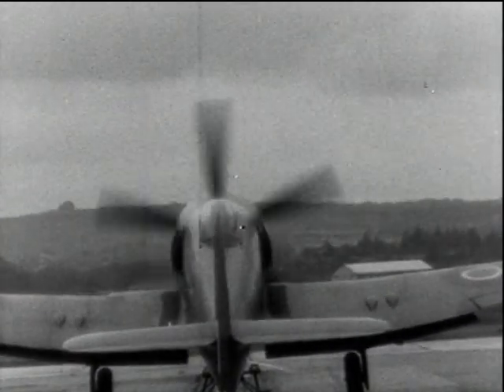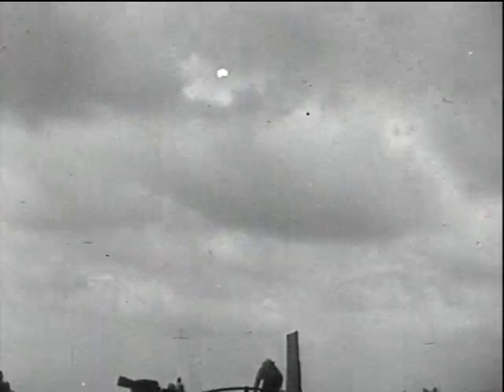Hawker Sea Fury arrestor trials, sea trials on Illustrious 1949, and in full action.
Includes developmental trials with the Royal Aircraft Establishment, sea trials with the Fleet Air Arm and in full action at sea.
For more info about the Farnborough Air Sciences Trust visit our